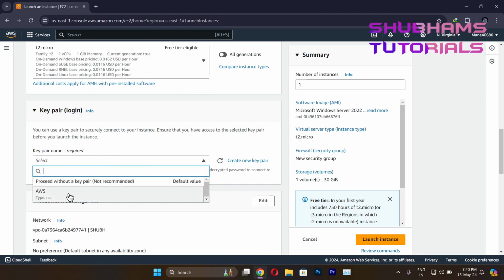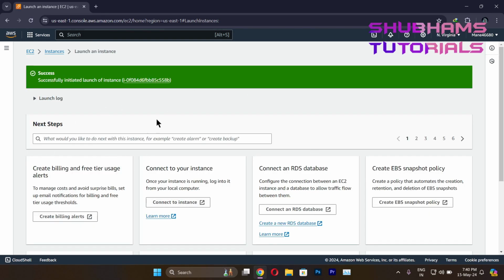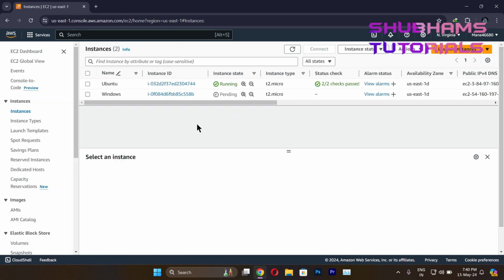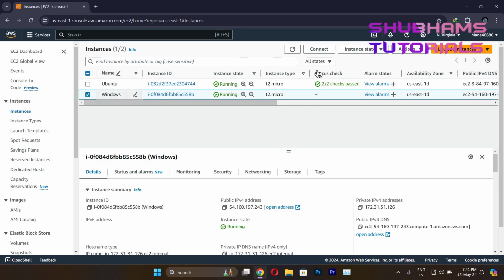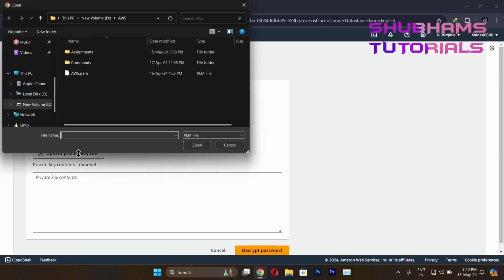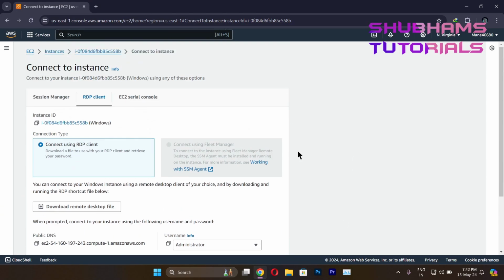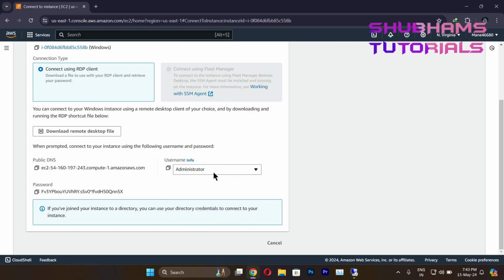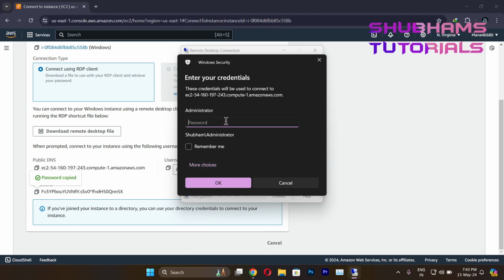Step-by-Step Guide: Launching a Windows EC2 Instance and Connecting via RDP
Hello Guys In This How To Create Windows EC2 Instance And Connect Using Remote Desktop Connection
What Is Remote Desktop Connection

Remote Desktop Connection (RDC) is a tool that lets you take control of another computer over a network connection. It's like sitting down in front of that computer and using it directly, but you're doing it from a different device.

Here are some common uses for RDC:

Access your work computer from home: If you need to get to your work files or applications but you're not in the office, you can use RDC to connect to your work computer from your home computer.
Provide technical support: Tech support professionals can use RDC to remotely connect to a client's computer and troubleshoot problems directly.
Collaborate on projects: Multiple people can connect to the same remote computer using RDC to work on a project together.
There are two main ways to use RDC:

Microsoft Remote Desktop: This is a built-in tool that comes with Windows Pro and Enterprise editions. You can use it to connect to other Windows computers. There are also Remote Desktop apps available for Android, iOS, and macOS.
Third-party tools: There are a number of third-party tools available that offer RDC functionality, such as TeamViewer and AnyDesk. These tools can sometimes offer additional features, such as file transfer or chat capabilities.
Here are some things to keep in mind when using RDC:

Security: Make sure that RDC is properly configured on the remote computer to ensure only authorized users can connect.
Performance: The performance of your RDC connection will depend on the speed of your network connection.
Compatibility: Not all versions of Windows support RDC as a host. Make sure the remote computer meets the system requirements.
Hit Like If You  ❤ This Video And Don't Forget